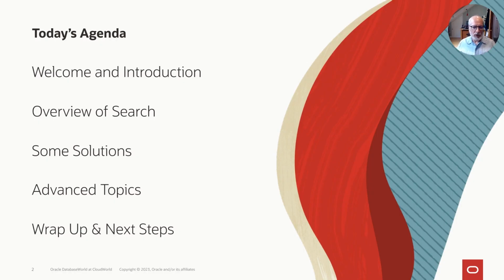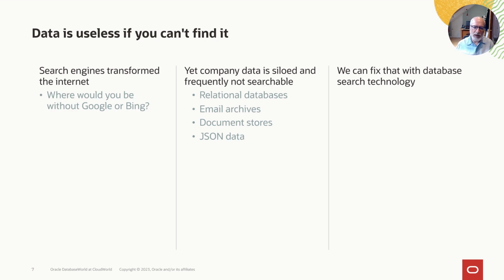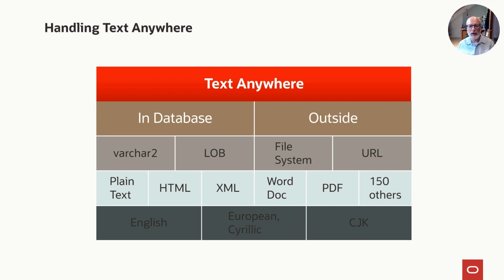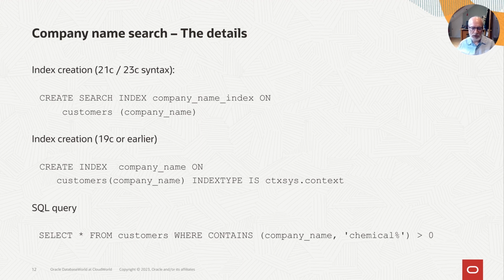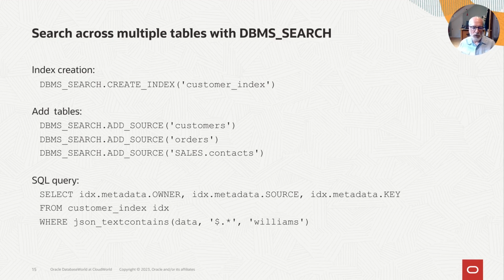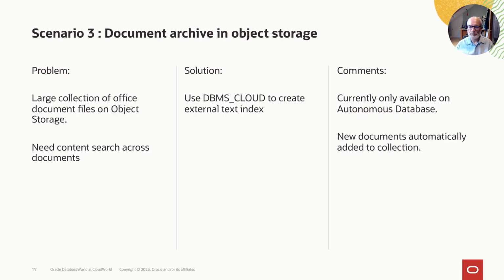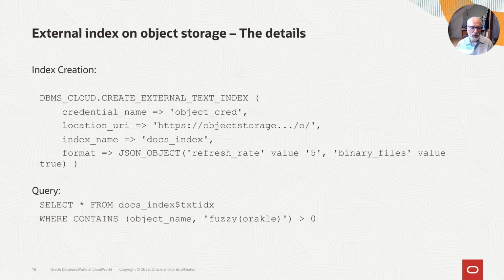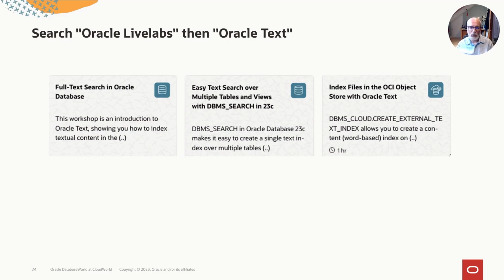OOW 2023 - Lost in Your Data and Documents Search with Oracle Database to the Rescue